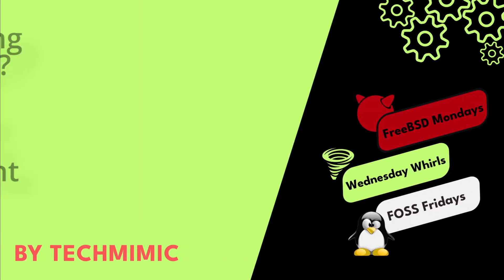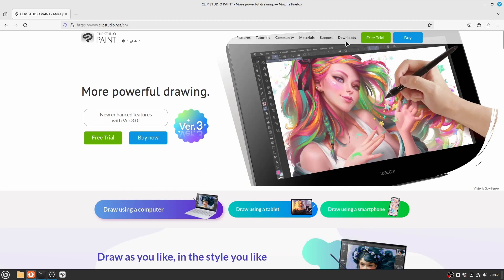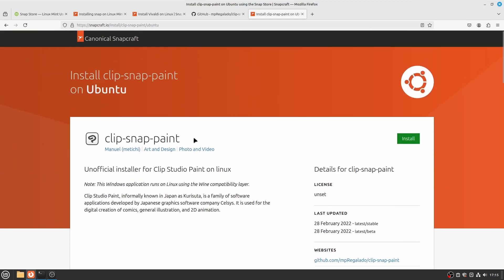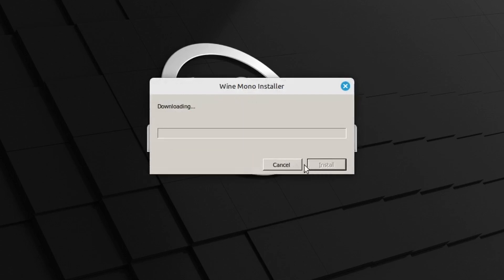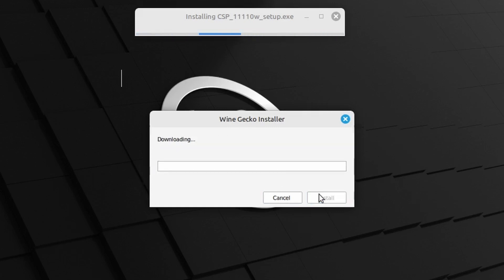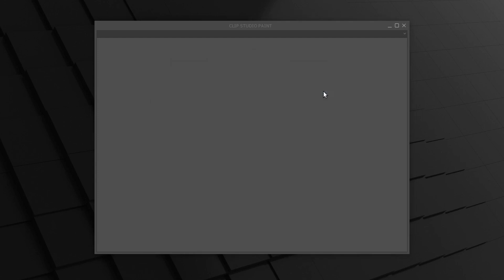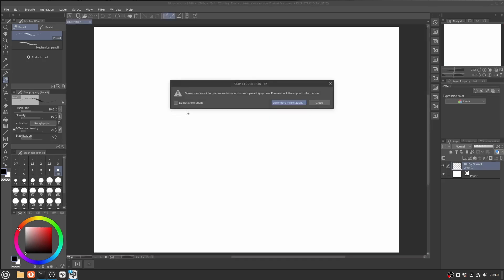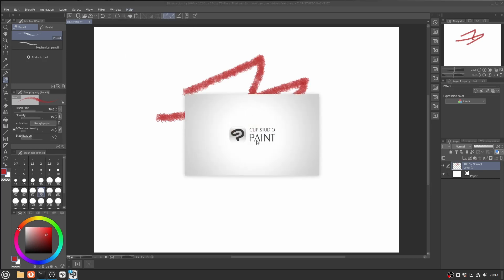How to run CLIP STUDIO PAINT in LINUX MINT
Update 11JAN25. The package clip-snap-paint is no longer available in the Canonical Snap Store, although the direct links in the video description are still working. Also several viewers reported issues with the package. As such, I've disabled the comments for this video and it should be considered "archived".

In this video, we walk through installing Clip Studio Paint on Linux Mint using the unofficial Snap Store installer, clip-snap-paint. We’ll cover how to set it up via terminal, go through the installation process, and highlight key steps for running Clip Studio Paint smoothly on Linux.

TIMESTAMPS
00:00 Intro
00:12 Setting the scene and prerequisites
00:33 Install Clip Studio Paint on Linux Mint

How to INSTALL and USE the Canonical SNAP STORE in LINUX MINT